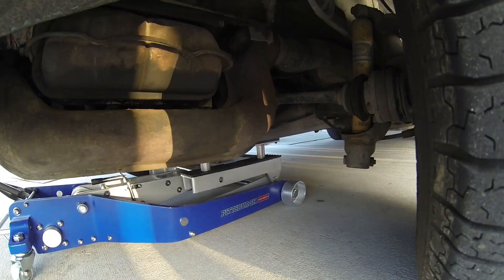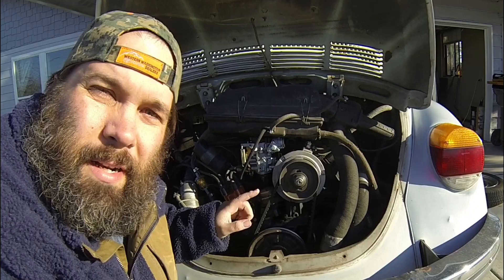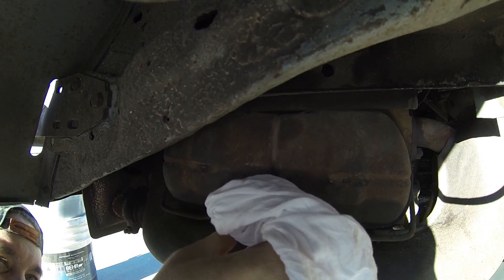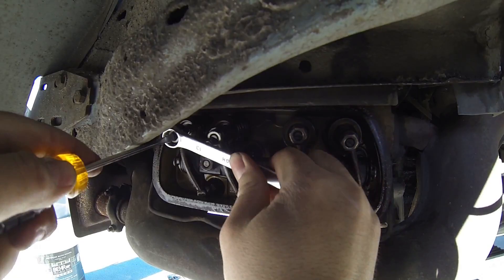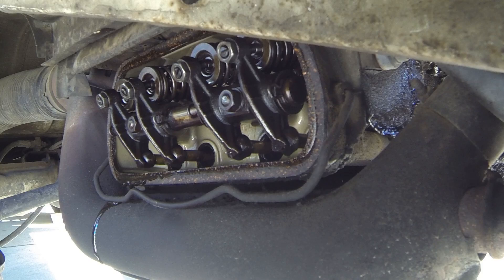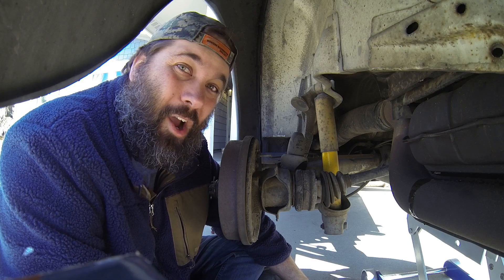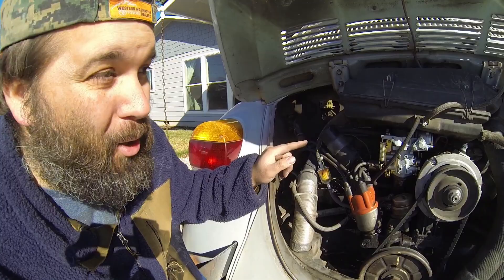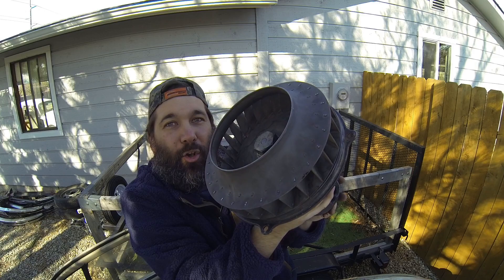VW Beetle Bug How to Adjust Valves How heaters work auto vlog Ep 16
VW how to adjust valves  + How heaters work

Sometimes you just need to get dirty and work on that engine!

Today I learned how to adjust the valves on my 1973 Vw beetle. It's been a bit noisy since I bought it a few weeks back. Not shortly after I did this valve adjustment I realized I have a rod knock. BUT, this is a good thing! I finally have an excuse to learn how to rebuilt a VW beetle engine! After Green Piece is finished, I'll swap the engine with the other '73 I have in the shop and start the rebuild process! I'm really looking forward to it!

It's important take risks and try new things! For me, it was a valve adjustment. These VW's are SUPER easy to work on and are SO fun!

As always, I try to keep these videos family friendly and kid safe. I will remove any inappropriate content immediately.